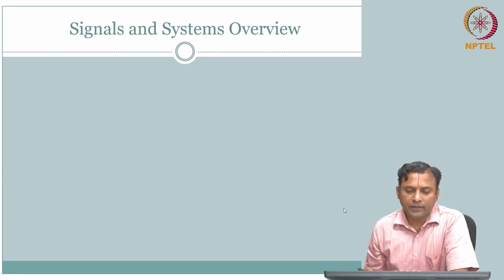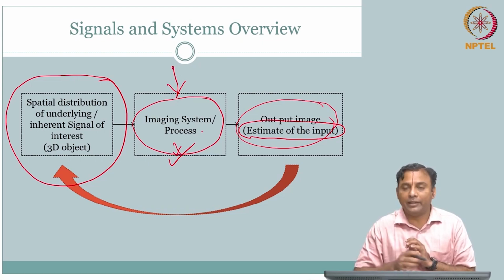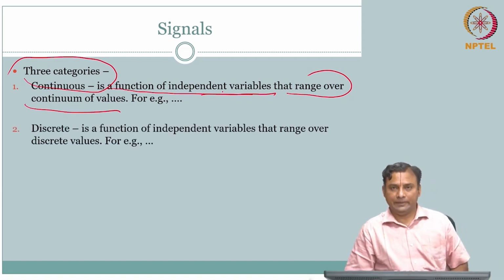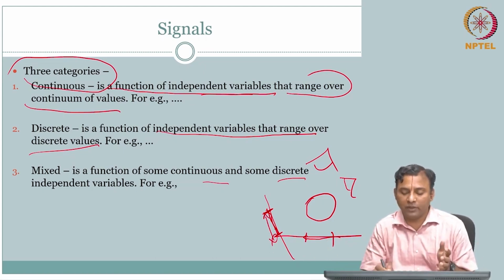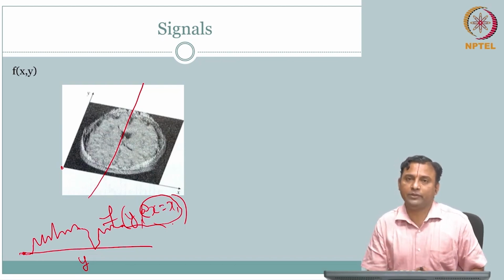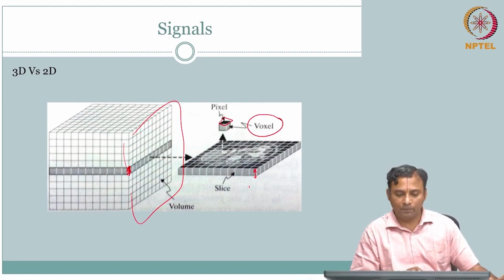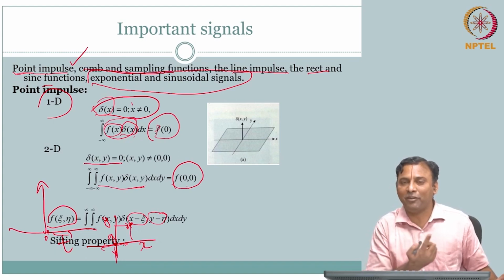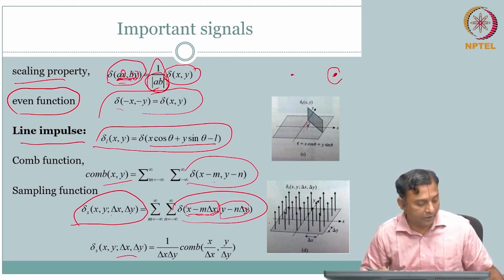Signals and Systems Overview